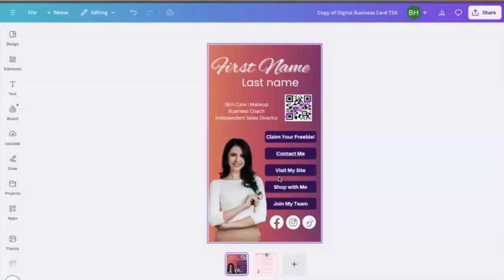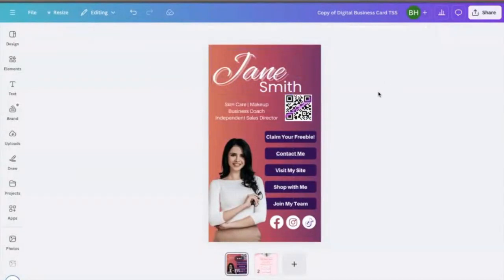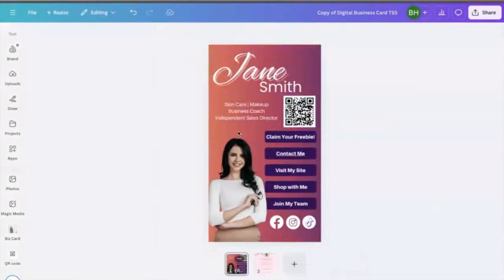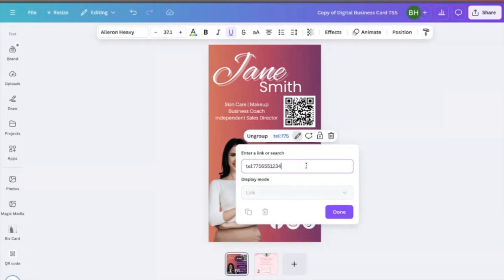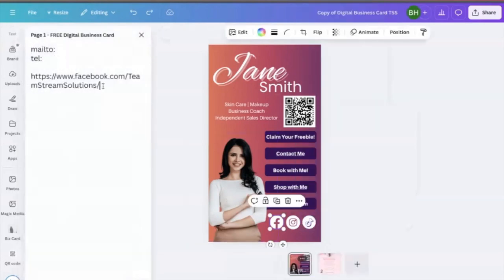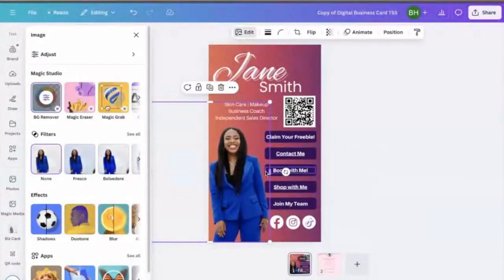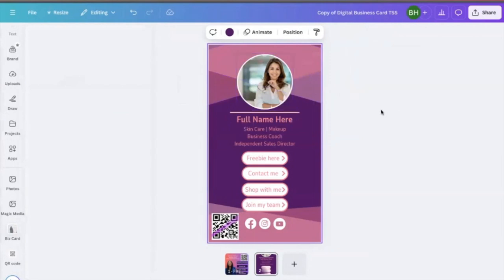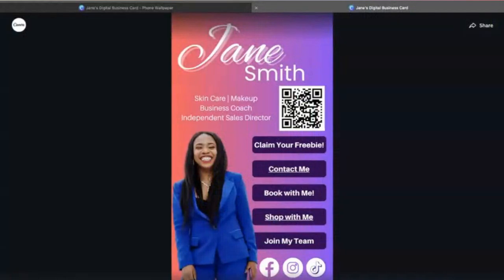Canva Digital Business Card How To Nov 15, 2024 RAW